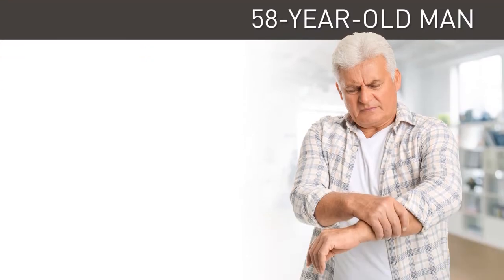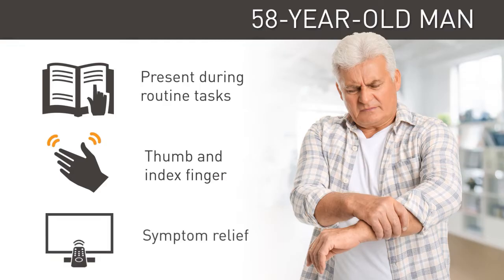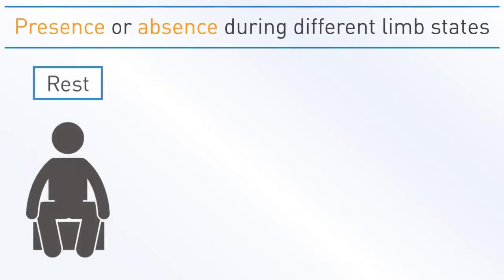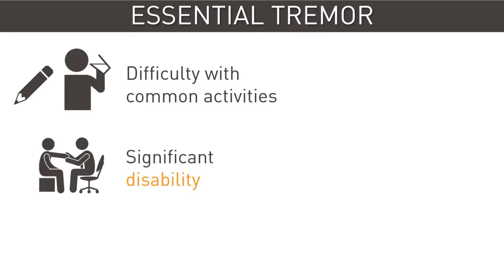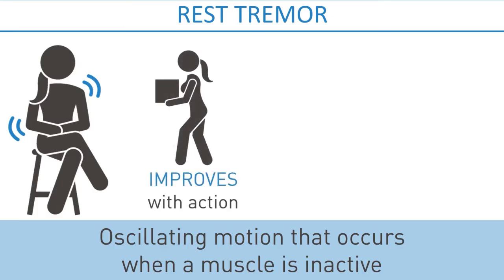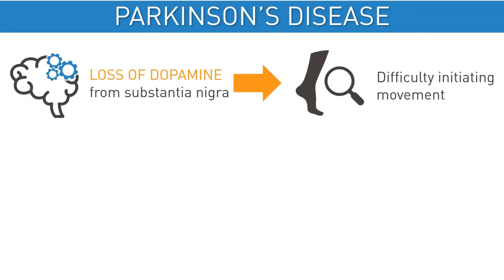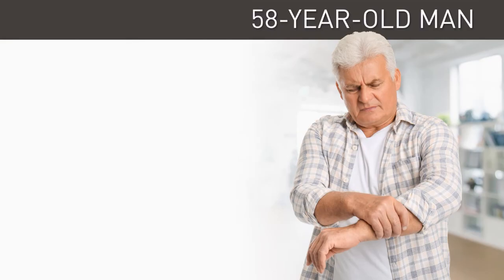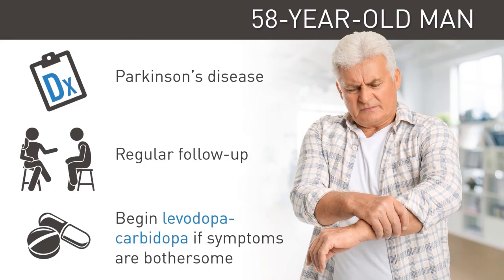NeuroBytes: Essential vs Parkinsonian Tremor - American Academy of Neurology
Hand tremors may be seen in isolation or in association with movement disorders. It is important to distinguish the clinical features of different types of tremors in order to provide goal-directed medical therapy and patient-centered care. In this video, we aim to differentiate between essential tremor and parkinsonian tremor by highlighting important clinical characteristics and associated symptoms, so that you may counsel your patient on their diagnosis and provide appropriate follow-up care.